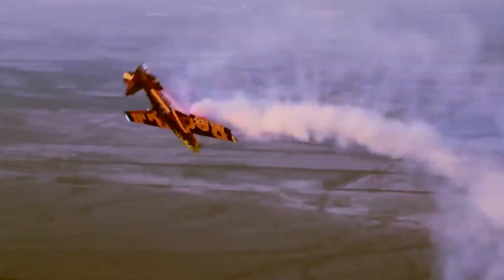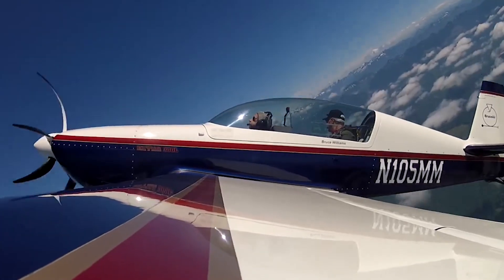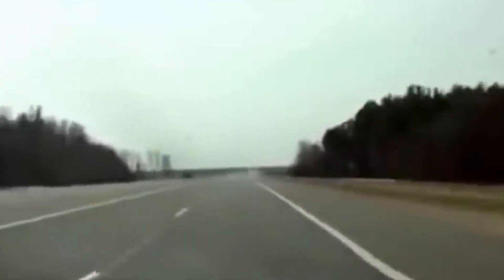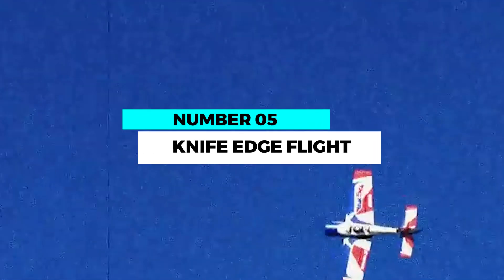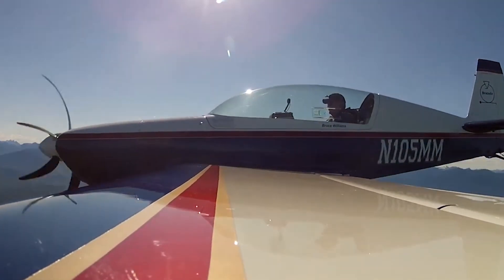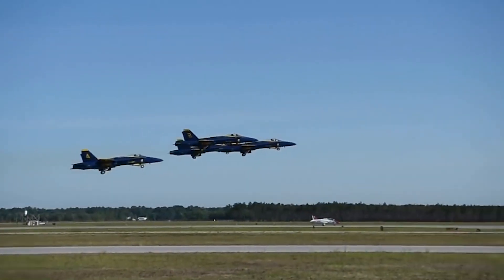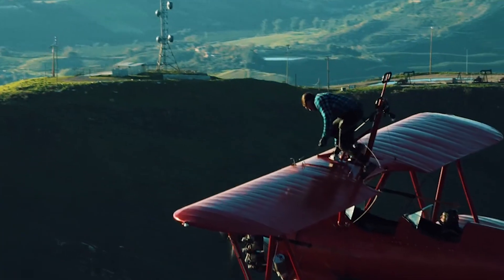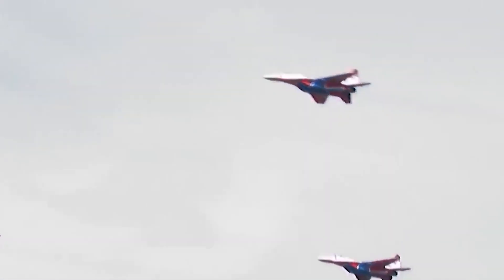The Most Extreme Flying Stunts in the World: Pilots Pushing the Limits